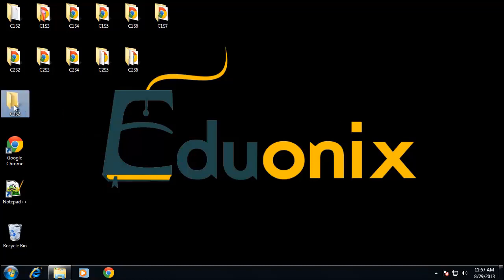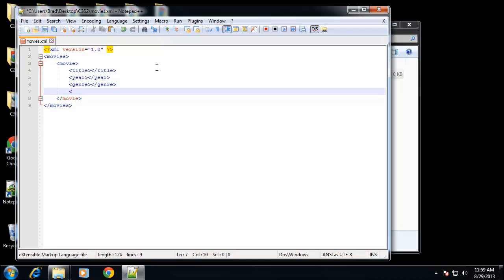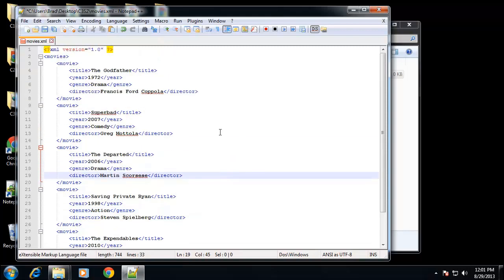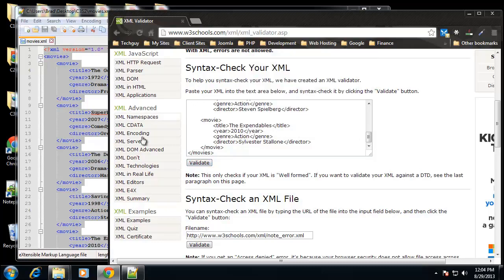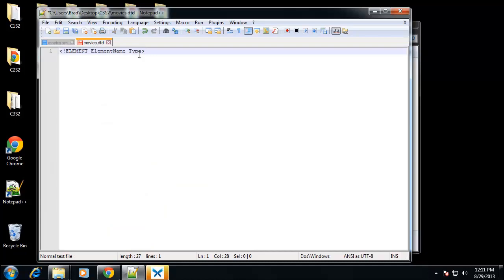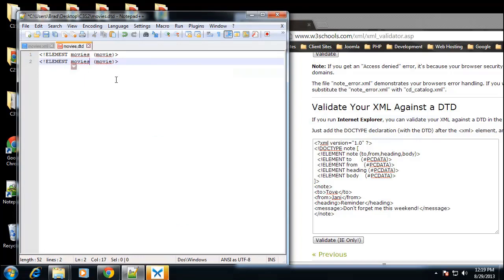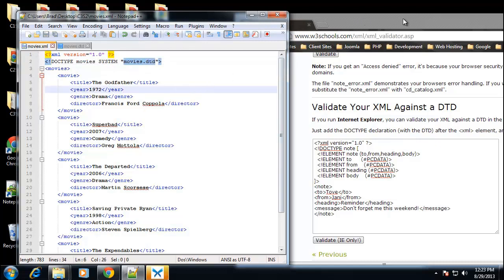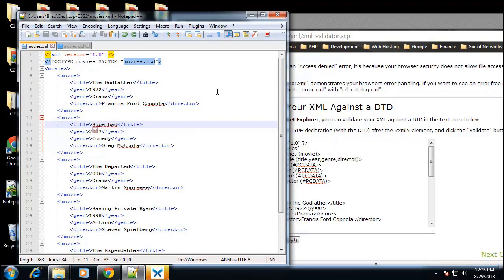Free Complete Web Development Tutorial | XML with DTD Schema | Part 5 | Eduonix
DTD stands for Document Type Declaration is a way to describe XML Language precisely. In this video tutorial, we will brief you about XML with DTD Schema. In the previous session, we discussed about XML fundamentals.